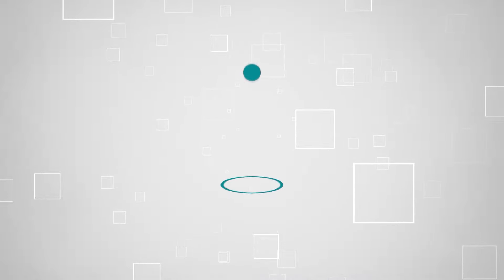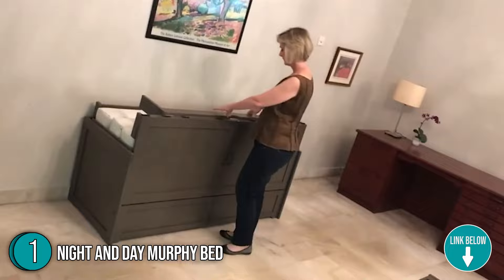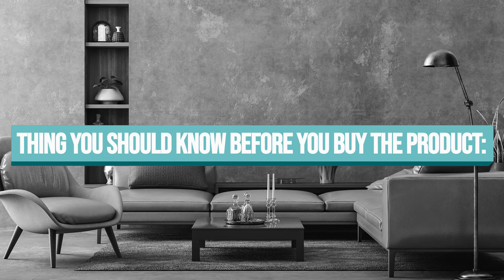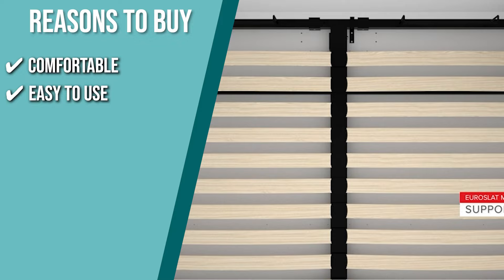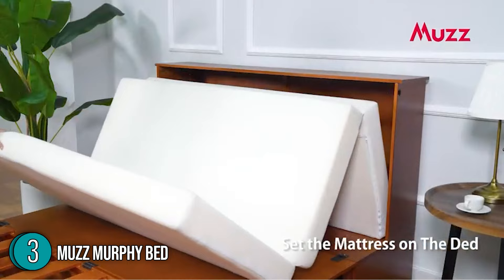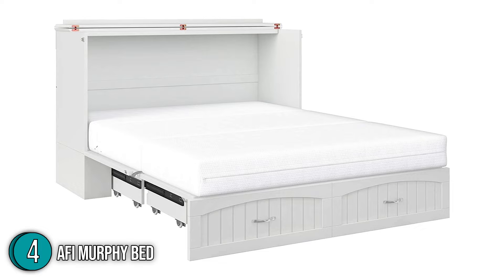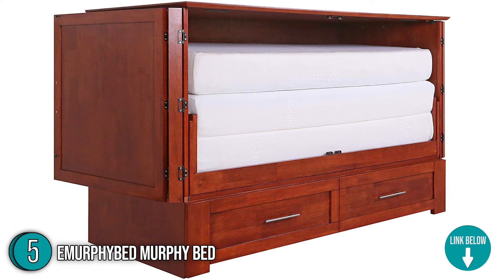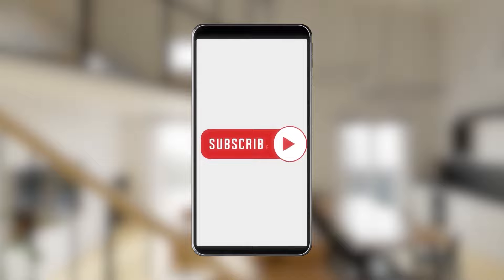📌Top 5 Best Murphy Beds | Best Cabinet Beds Review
best murphy beds | best murphy bed mattress | best cabinet beds

📌  Top 5 Best Murphy Beds

00:00 - Introduction

**01:01** - Night & Day Murphy Bed

**02:26** - Bestar Murphy Bed

**04:11** - MUZZ Murphy Bed

**05:18** - AFI Murphy Bed

**06:37** - Emurphybed Murphy Bed

It's nice to have an extra mattress for sleepovers and unplanned visitors, but there's just one issue: space! Not everyone gets the privilege of living in a large home, and that's just the way of the world. Nevertheless, we manage to make our humble abode into a warm and welcoming home by ensuring everyone has their own bed to sleep in. While this is difficult to achieve in a house with little space, you can always rely on these five best Murphy beds to support you.
❗Follow our Website & Social Media Pages:❗